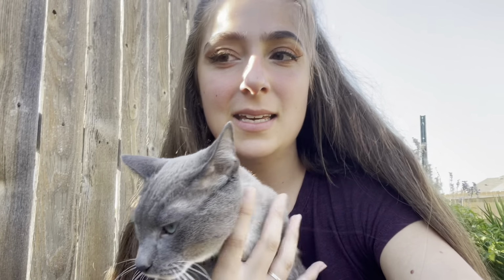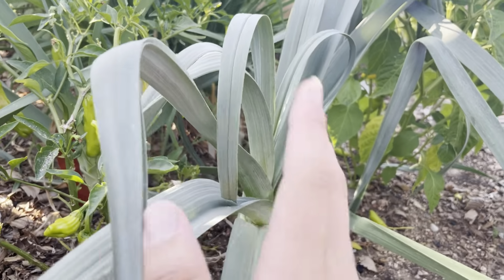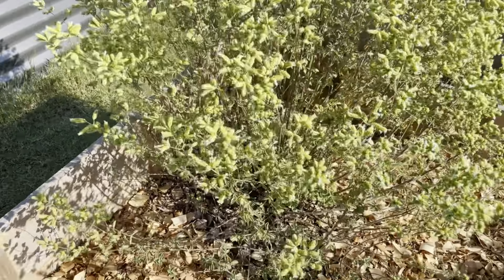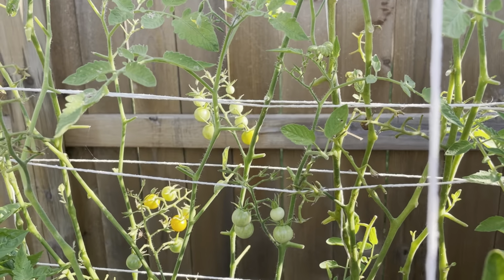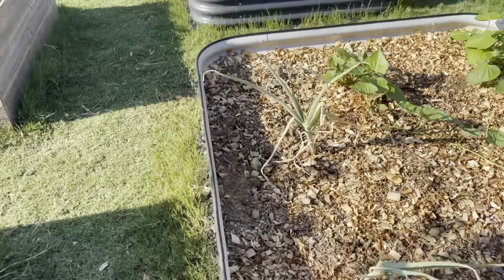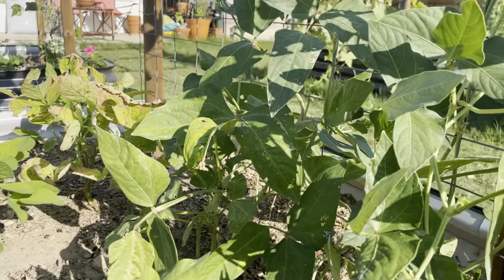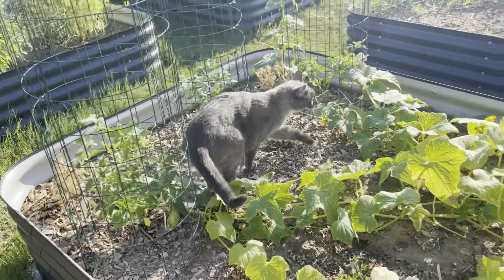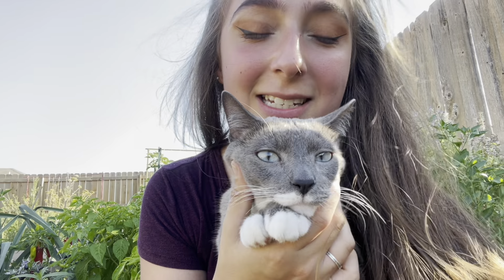June Garden Tour ☀️🌻